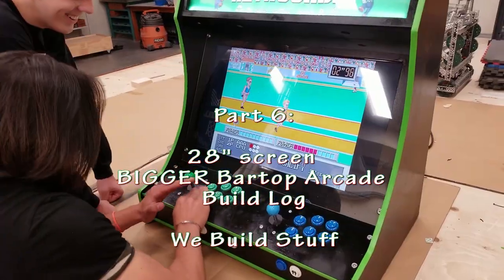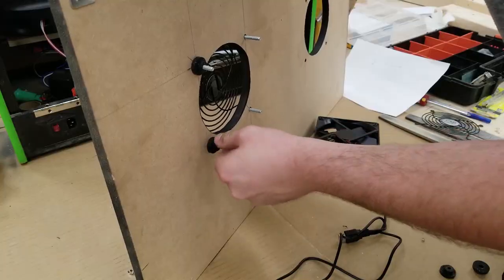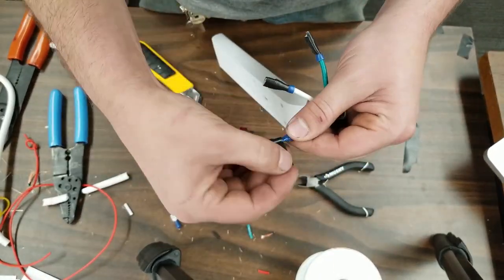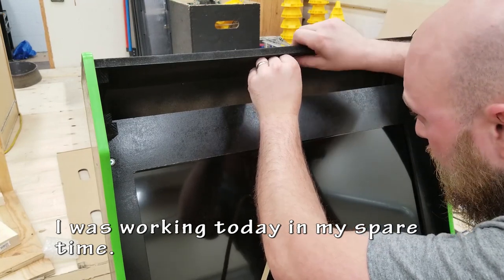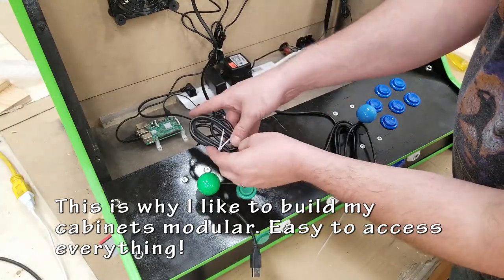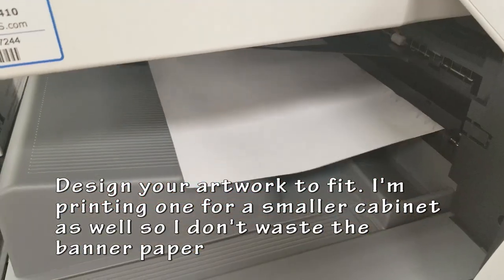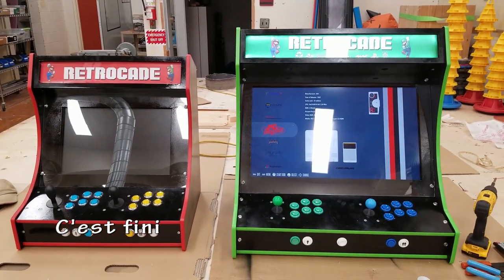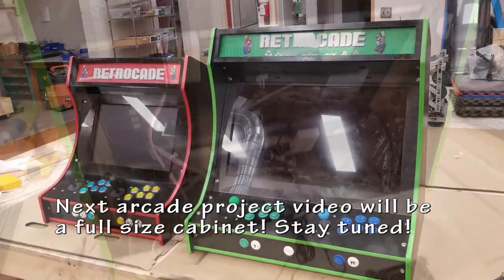How to make a DIY BIGGER Bartop Arcade! - Part 6 - Raspberry Pi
Finally here is the video for the Bigger Bartop Arcade. This build was a request and required some creative designing to fit the specs we were going for.

This is PART #6 in the series for this specific build. I have edited the videos to follow 99% of the steps I took in building this arcade. Almost every time I pickup a tool or turn a screwdriver you will see it. Most likely in fast motion but it is still there!

Plans are currently available FOR FREE on my website as a DWG Autocad and easy to read and print PDF files!

Similar internals for this build but I've learned a few tricks in the last few years on my own and from comments on past videos. I love building these more than actually using them!

If you found this video helpful consider buying me lunch!

My favorite Raspberry Pi operating system for retro gaming

Two of my favorite eBay stores:
joystick and button sets for $60-$100

Song: Hey Sailor
Artist: Letter Box